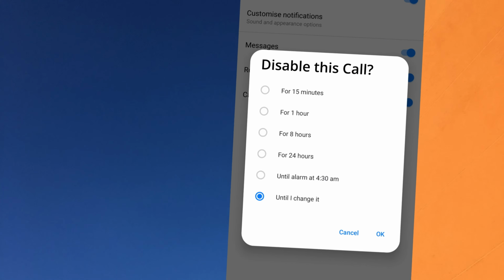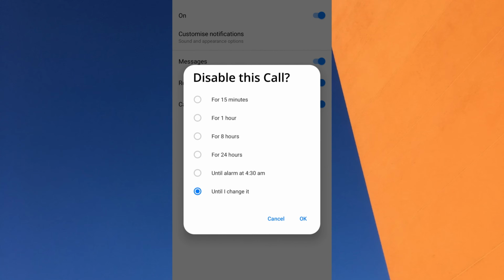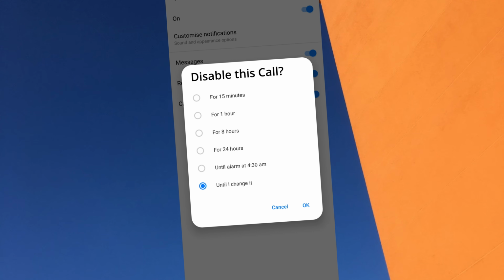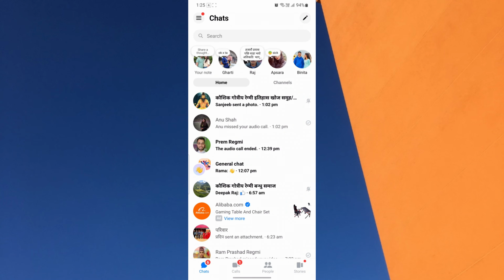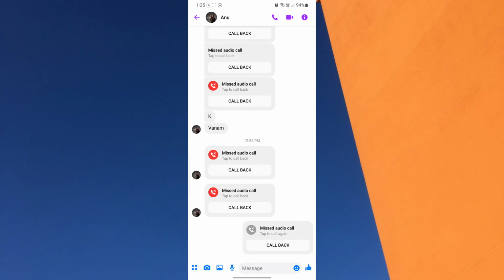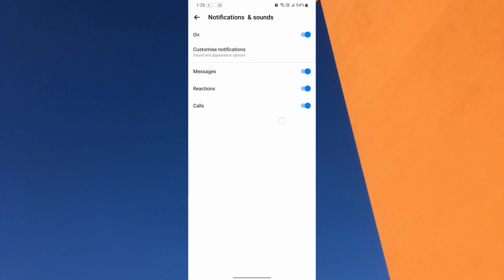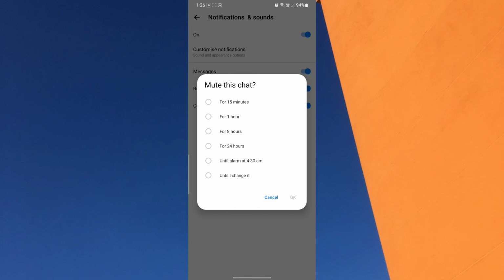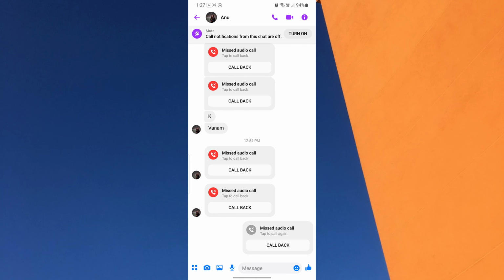How To Turn Off Voice and Video Call on Messenger | Disable Facebook Messenger Audio Video Calls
How To Turn Off Voice and Video Call on Messenger | Disable Facebook Messenger Audio and Video Calls

Do you want to disable video and audio calls on Messenger? You can turn off it with just a few simple steps.

In this short video tutorial, I will show you how to turn off voice and video calls on Messenger. Just watch this video till the end.

Turning off voice and video calls on Messenger means that you are disabling the ability to receive calls from a specific person.

By turning off voice and video calls for a particular person, you won't receive any incoming calls from them, whether they are voice or video calls.

🔶STEPS🔶
To turn off voice and video calls on Messenger,
1. First, open the Messenger app on your mobile phone.
2. Go to the conversation screen with the person for whom you want to disable voice and video calls.
3. Tap on the name of the person or info icon at the top of the chat screen.
4. Scroll down and look for "Notifications & Sounds" and tap on it.
5. Toggle off the switch next to "Calls" to turn off audio and video calling from that person.
5. Now, select "until I change it" and tap on the OK button from the pop-up menu.

Once you have disabled voice and video calls, the settings will be applied automatically.

By following these simple steps, you can disable voice and video calls for specific contacts in Facebook Messenger.

- - - - - - - Similar videos:- - - - - - - - -

This Video Includes:
○how to disable audio video call on messenger
○how to turn off audio video call on Facebook messenger
○how to turn off incoming call option in Facebook messenger